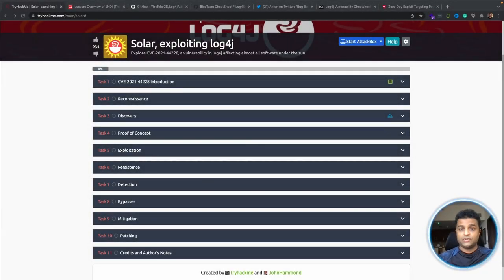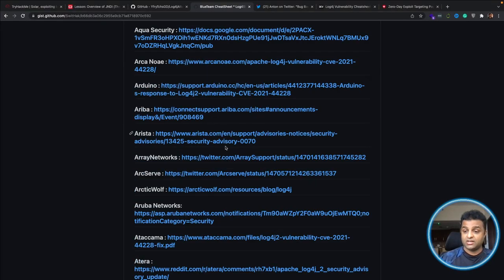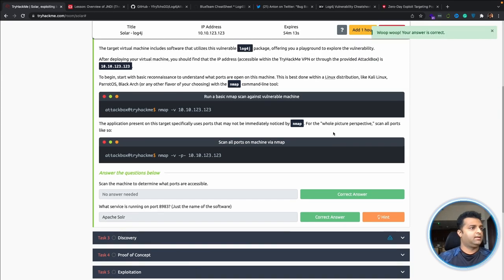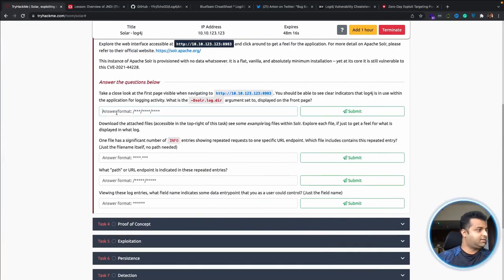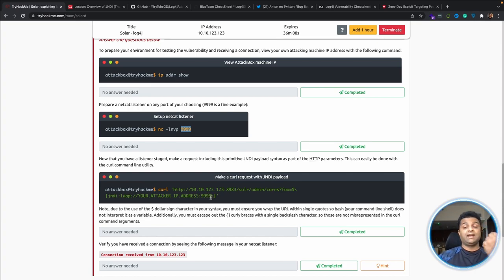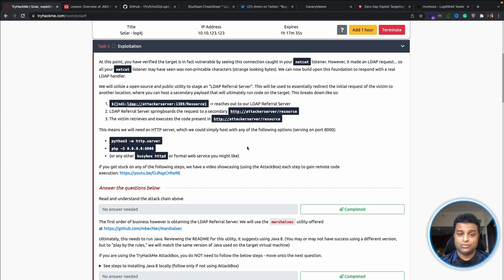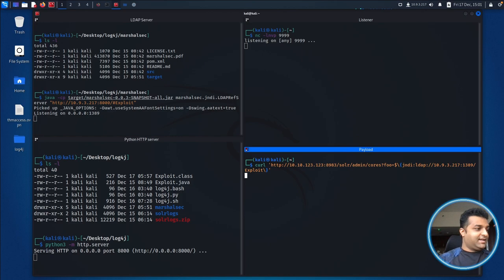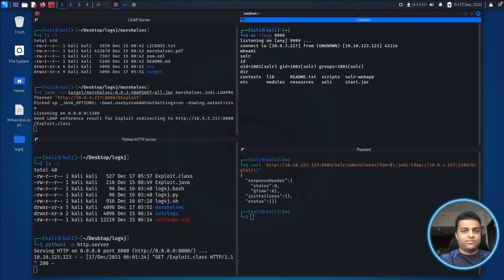Log4j - TryHackMe Full Walkthrough & More!!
With the log4j vulnerability lighting up the cyber security community. I felt it important to get some hands-on experience with both exploring the vulnerability and mitigating it.
This TryHackMe room is a fantastic educational walkthrough for anybody looking to understand just how easy it is to exploit this vulnerability, how difficult it can be to detect exploitation due to an almost unlimited amount of WAF bypasses, and how important it will be for organizations to determine their exposure and patch as quickly as possible.

Timestamps:
0:00 Introduction to Log4j CVE-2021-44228 Vulnerability
3:20 Connecting to the TryHackMe Room from Kali
4:37 Reconnaissance  - Use NMAP
6:35 Discovery - Explore the Apache Solr application
9:39 Proof of Concept - Checking if the log4j is exploitable.
14:49 Exploitation - Getting a Reverse Shell.
21:30 Persistance - Get a SSH shell for permenrnant access
24:54 Detection - How to detect log4 is existent in your environment
28:43 Bypasses - How attackers bypass detections to deliver log4j exploits
31:46 MItigation - How to apply a workaround to protect Apache solar from log4j
34:10 Patching